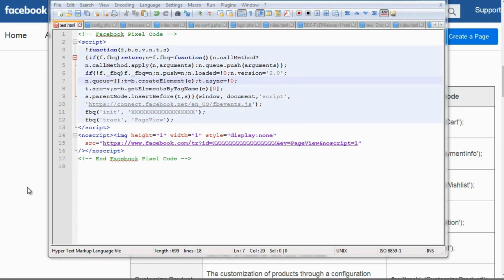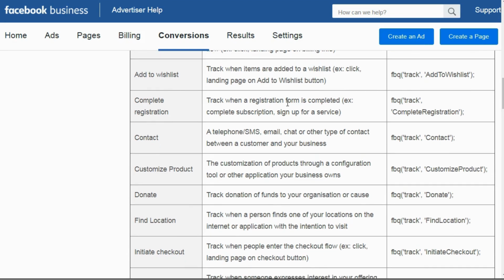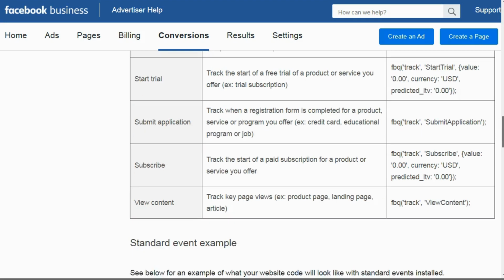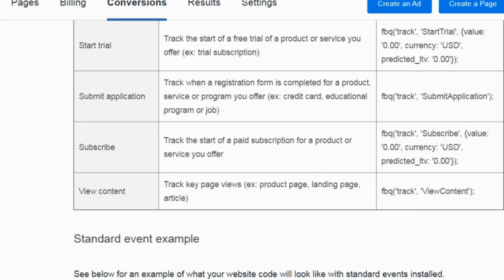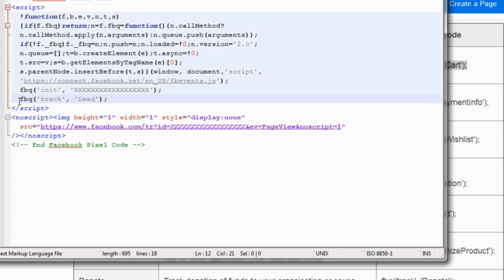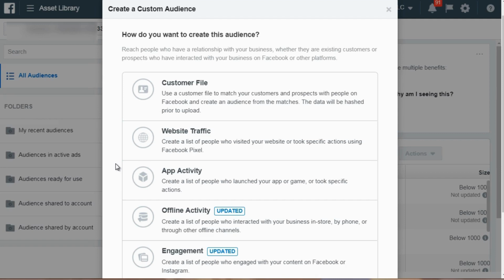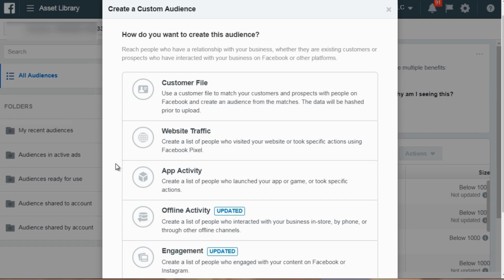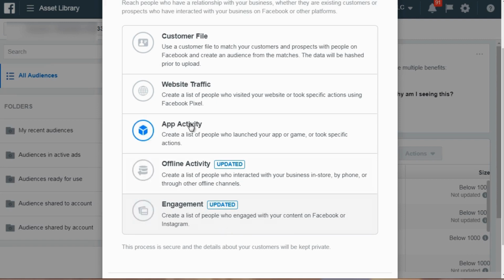Facebook Conversion Pixel Setup | Facebook Ads Pixel Setup 2023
In this video, we're going to show you how to set up Facebook Retargeting. With Facebook Retargeting, you can target people who have visited your website in the past, and show them ads tailored to their interests. This is a great way to market your business to people who are interested in what you have to offer.

Join us as we show you how to set up Facebook Retargeting, and then dive into some of the best ways to use it for marketing! This video is packed with tips and tricks on how to get the most out of Facebook Retargeting, and make money while you're at it!

Setting up Facebook retargeting is a great way to target potential customers with ads that specifically match their interests. In this video, I'll show you how to set up retargeting on Facebook, and give you some tips on how to use it for your marketing campaigns.

Facebook retargeting is a great way to reach potential customers who have interacted with your ads in the past. By showing them ads that are specifically tailored to their interests, you can increase your chances of converting them into customers. Watch this video to learn how to set up Facebook retargeting, and start making money with your marketing strategies today!

In this video, we'll teach you how to set up Facebook Retargeting. This is a great way to keep growing your audience while making money!

FAQs
Facebook pixel setup WordPress?
how to setup Facebook pixel on WooCommerce?
Facebook conversion pixel setup?
how to setup Facebook pixel in business manager?
how to setup facebook pixel manually?

Facebook retargeting lets you target your Facebook fans with ads that are tailored to their interests. This is a great way to reach your target audience and make money while you sleep! We'll teach you all about the steps necessary to set up Facebook retargeting, so you can start making money right away!

Best Regards.